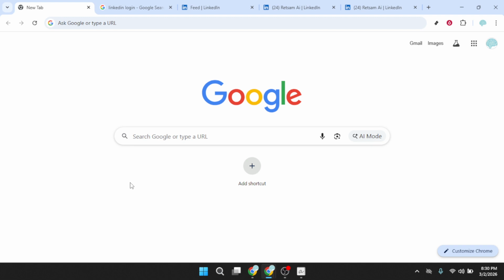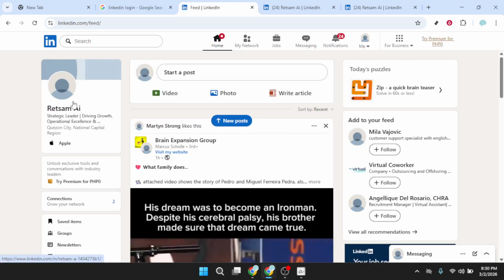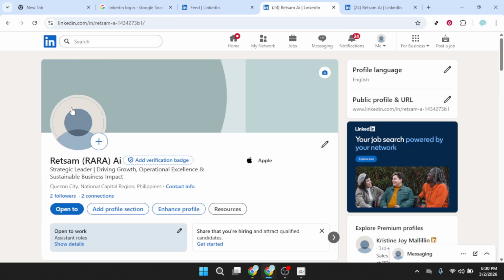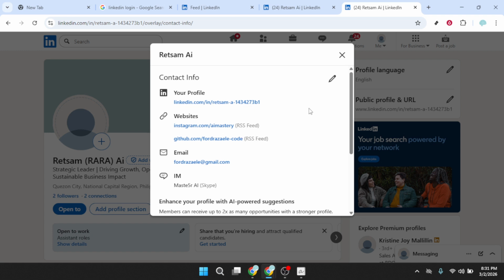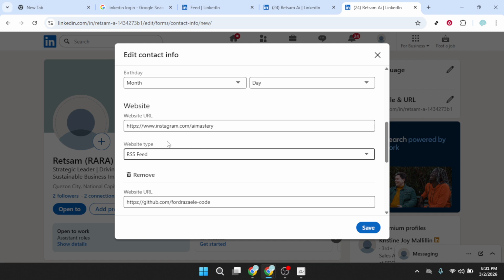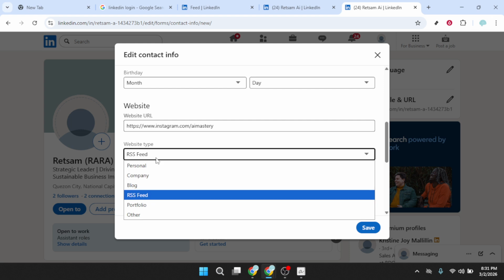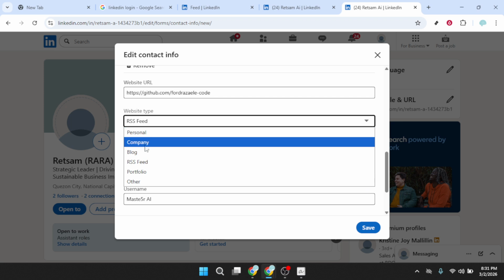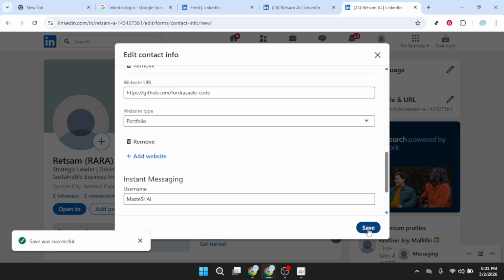How To Make Website Type As Portfolio On LinkedIn (Updated 2026)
In this video, we discuss the best way to utilize a LinkedIn portfolio to display work samples effectively. By following this digital portfolio guide, creative professionals can enhance their professional branding and showcase projects to recruiters.

00:00 Intro
00:29 Search LinkedIn on Google
00:37 Click LinkedIn Link
00:44 Go to Profile
00:55 Profile Edit Icon
01:07 Edit Contact Info
01:15 Website URL Check
01:37 Set Website to Portfolio
02:01 Save Update
02:16 Process Summary